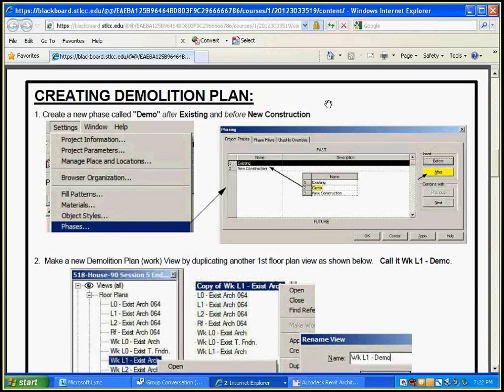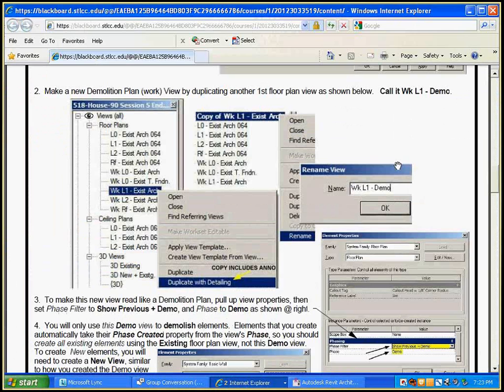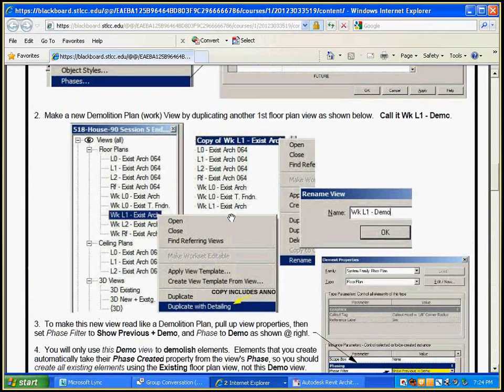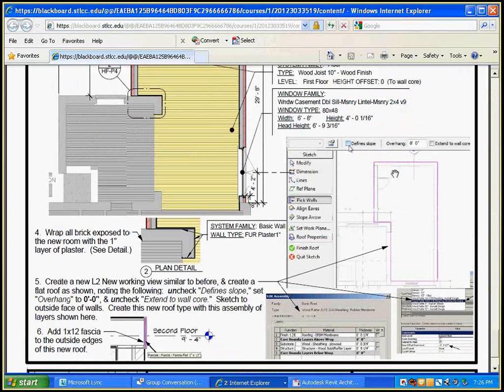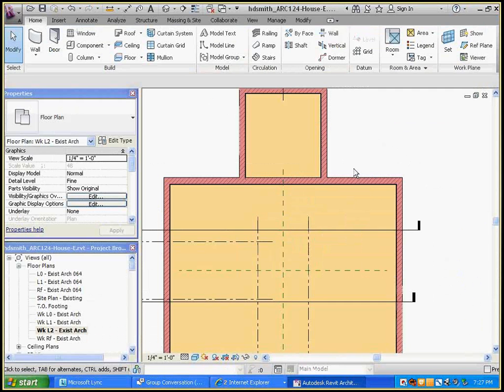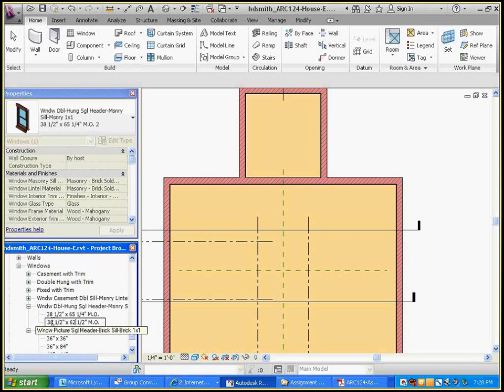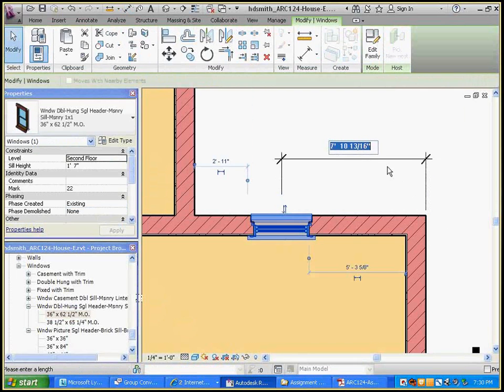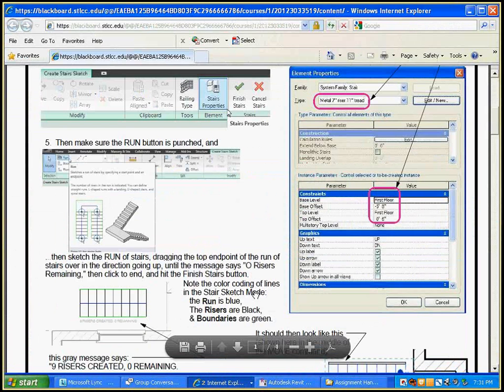Session 6 Asst F Handout Correction Sep 27 2012 07 21 48 PM